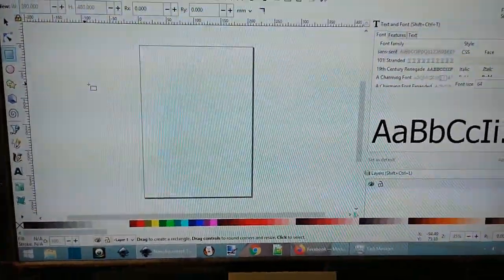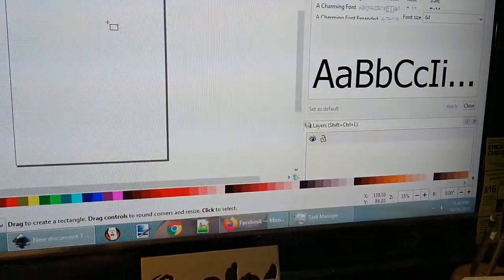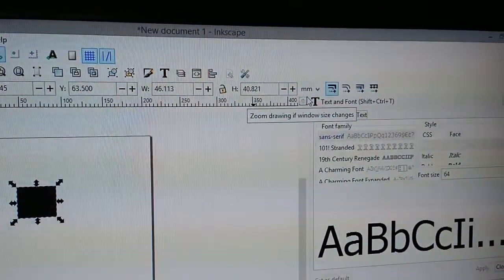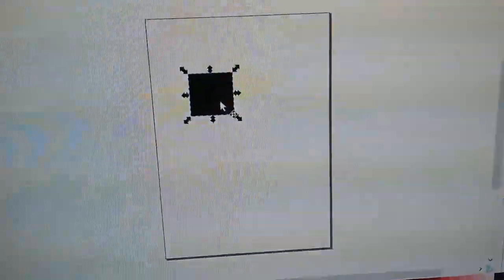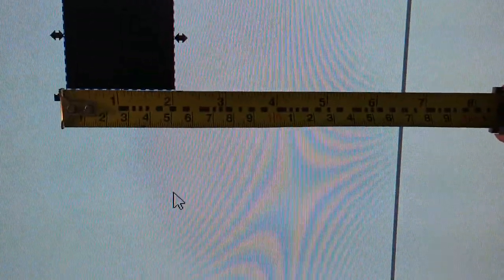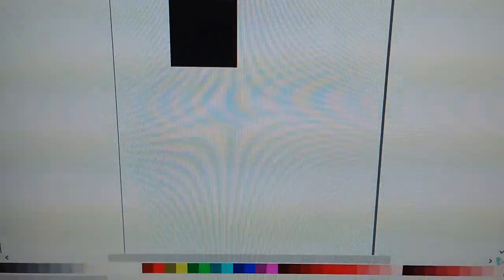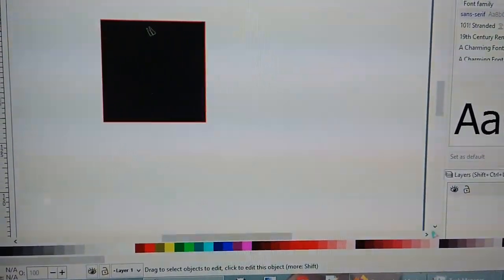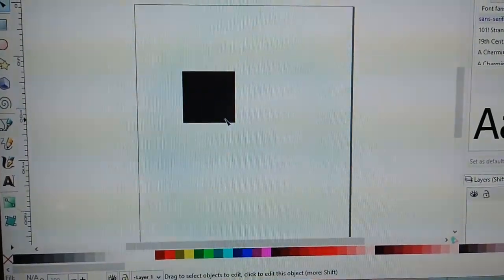Little trick in inkscape to get a true 1 to 1 scale and know what your printing.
I know this is silly but works for me. one way to understand what your looking at before printing is correct you try for a 1 to 1 scale. well this is the way i do it on my different screen sizes. Hope this helps someone out.

Like what you see? Feel free to help me out with a donation as this helps me do more videos